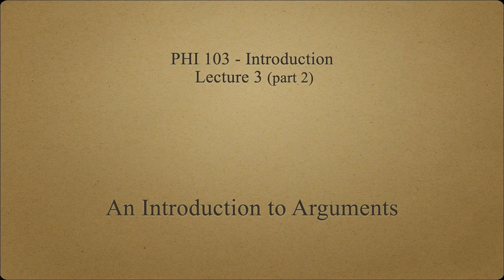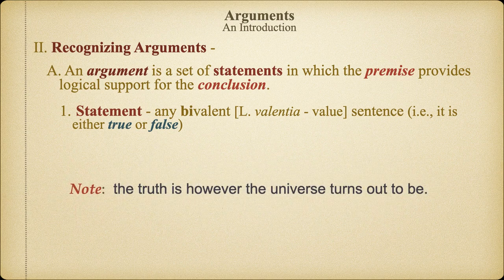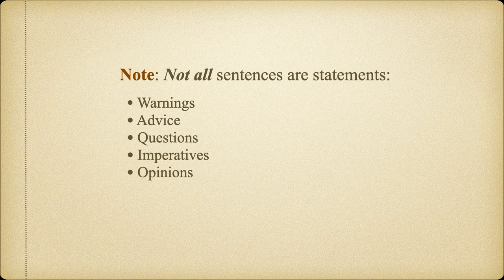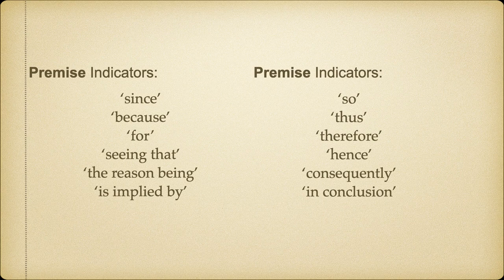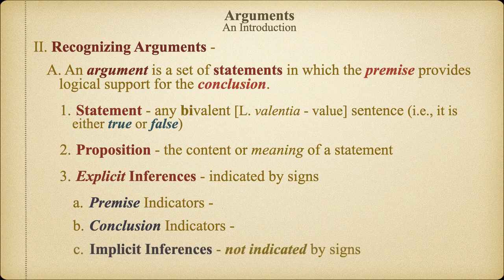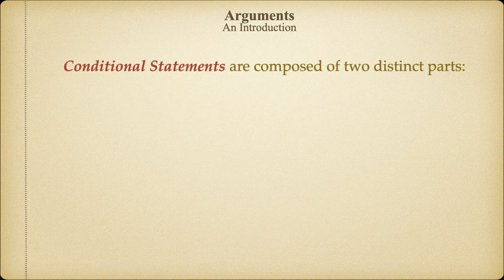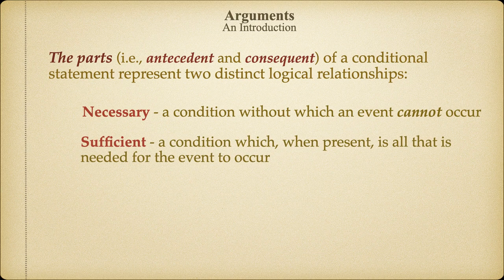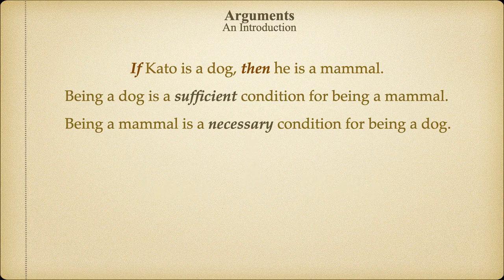Overview of Arguments (part 2)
This is part two of an introduction to argument for beginning Logic.  In this short video we discuss the difference between statements and propositions, conditional statements, inference indicators, and we conclude with a discussion about why we use arguments.